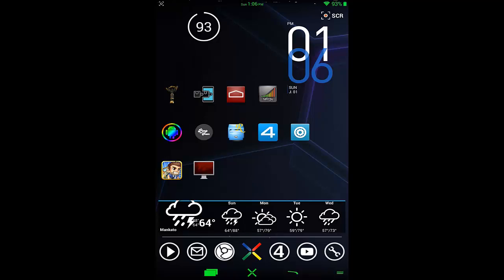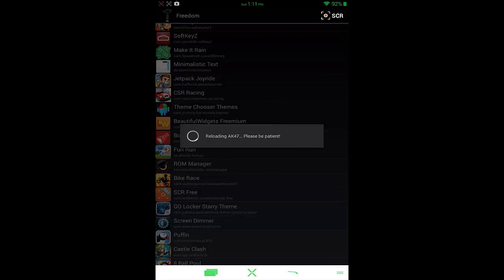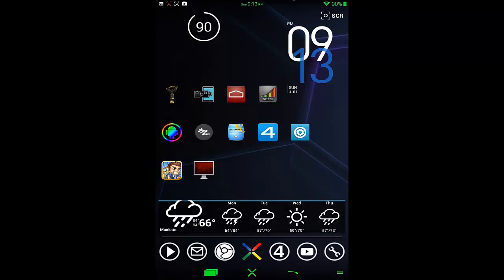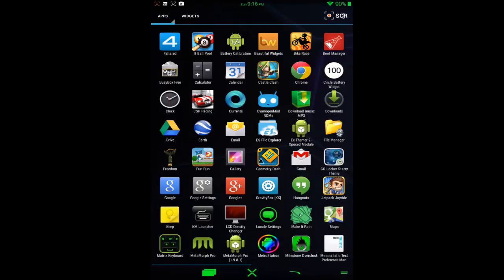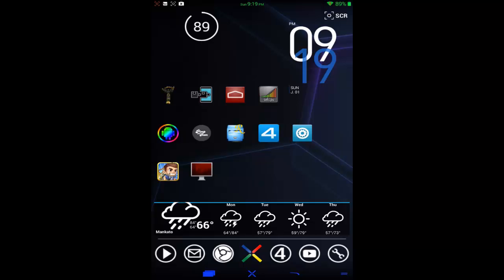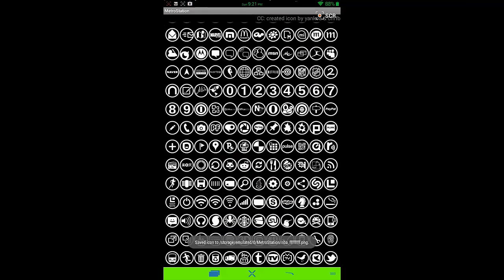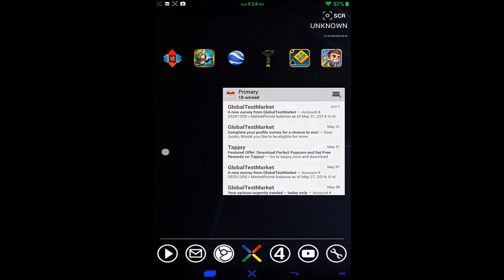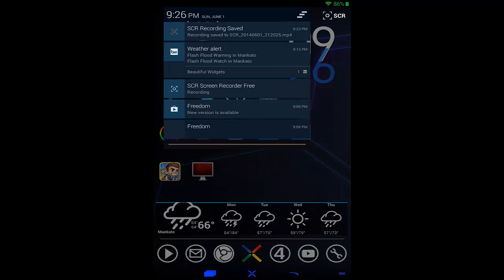Android Root MUST-HAVES!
If your rooted an android device do these things! Sorryy i recorded with my internal Nexus 7 mic and its not very good quakity but better than recirding that with a camera!